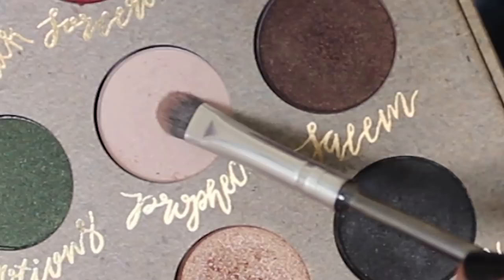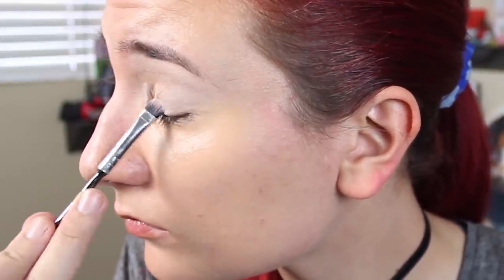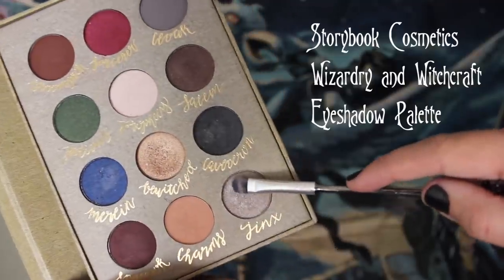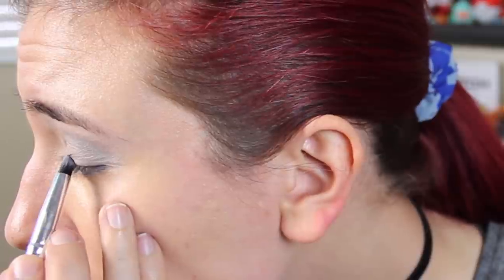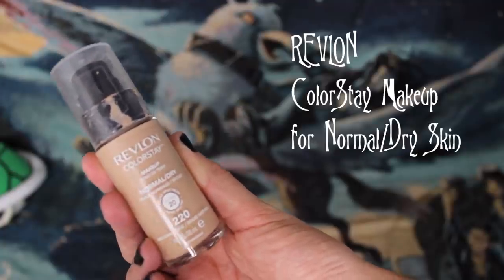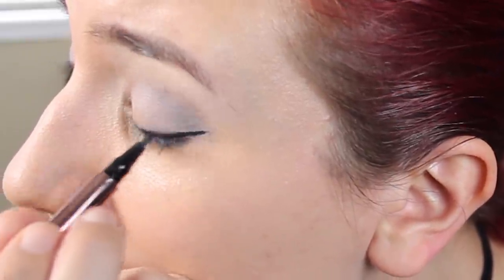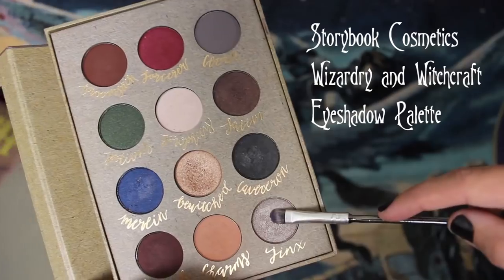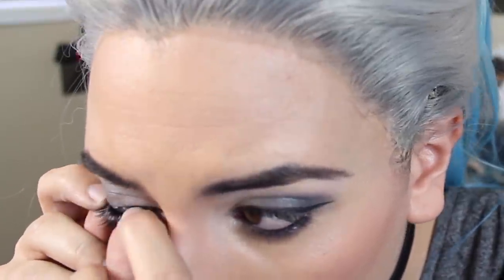DELPHI DIGGORY Makeup Tutorial (2 LOOKS) - Cursed Child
(Spoilers Included) Delphini Diggory from Harry Potter and the Cursed Child - 2 looks for you to choose from!
will list links to items used / costume recommendations soon!

meow!